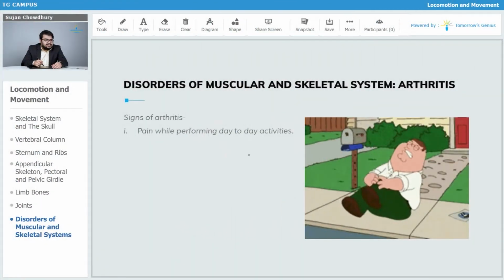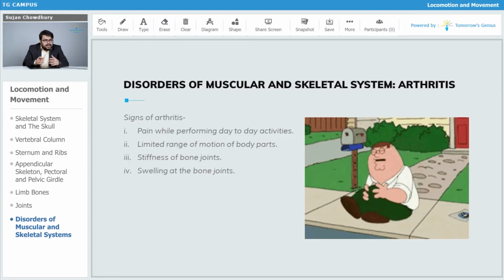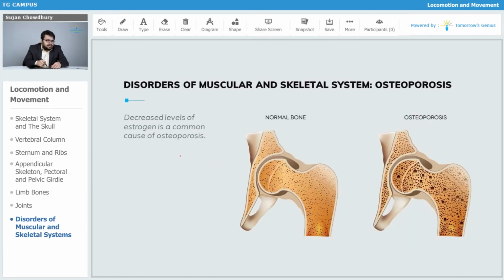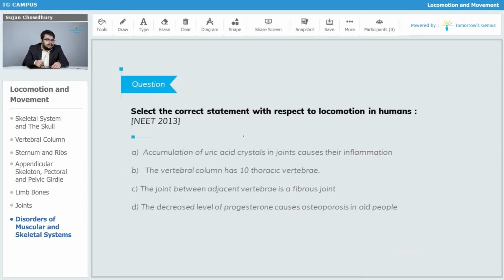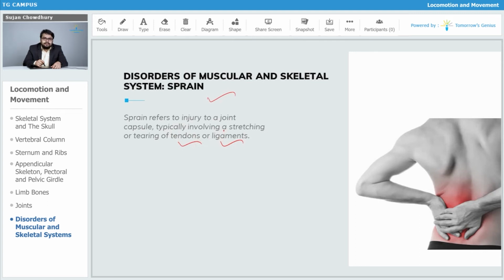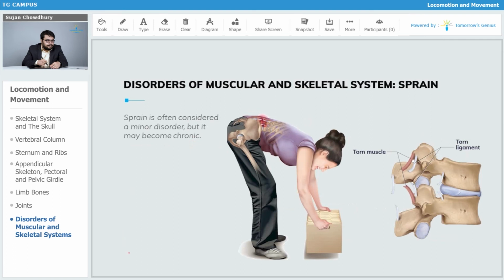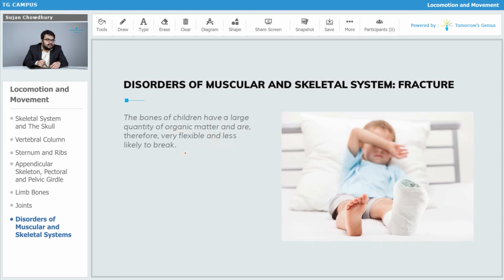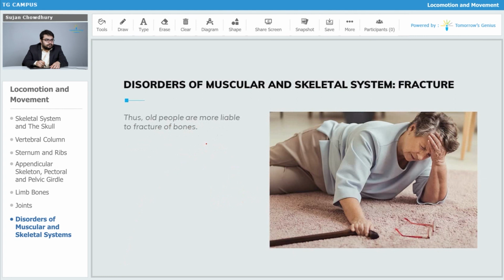Disorders of Muscular and Skeletal System-II | Locomotion and Movement | NEET | Biology - TG Campus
In this video, you will learn in detail about disorders like osteoporosis, gout, sprain and fracture. Learn more about Locomotion and Movement with Tomorrow’s Genius. Let’s make learning fun & create Tomorrow's Geniuses today with the best Faculties.